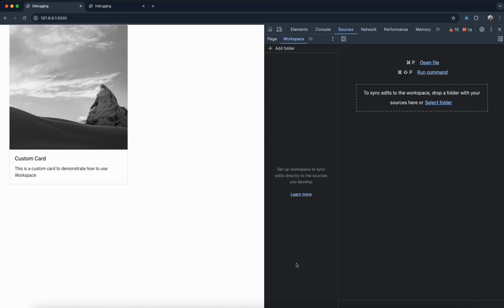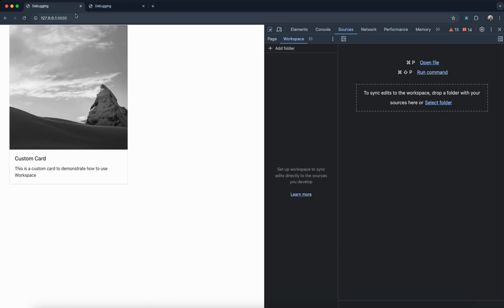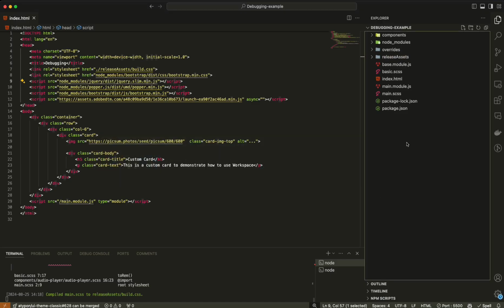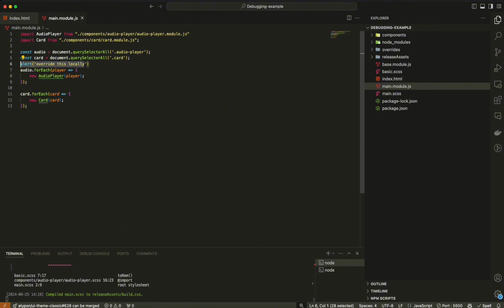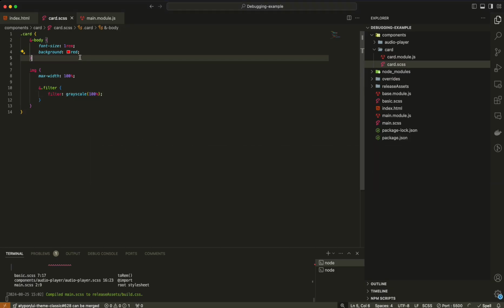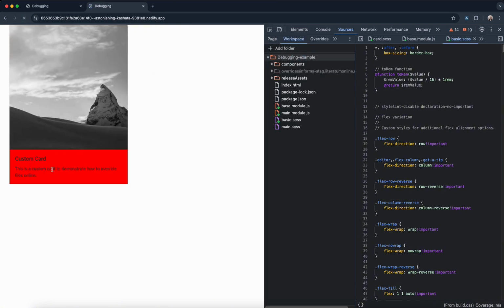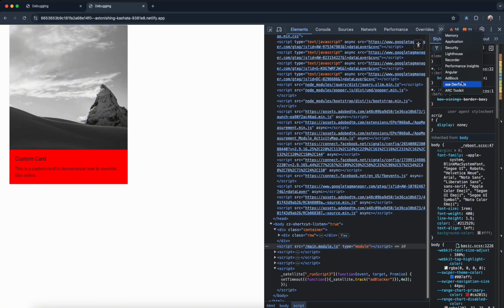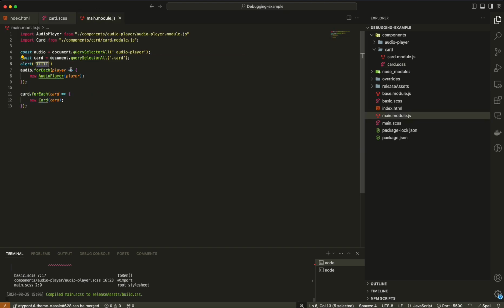(4-2) Frontend DevTools Debugging Mastery Course: Overriding Resources,, Workspace feature - Part 2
Welcome to Part 4 of our Front-End Debugging Series! This is the 2nd part of the Overriding Resources videos, We will cover some advanced topics regarding on how to effectively use the Workspace feature from the DevTools

What you will learn:

How to set up and use the Workspace feature in Chrome DevTools.

Linking your local files to live websites for real-time editing.

Efficiently making and saving changes to HTML, CSS, and JavaScript directly within the browser.

Debugging and previewing your updates instantly without refreshing the page.

Best practices for using the Workspace tool in a front-end development workflow.